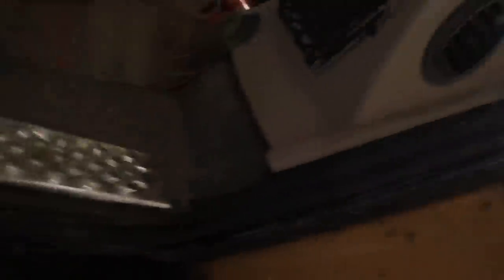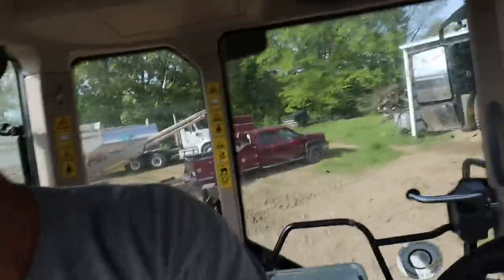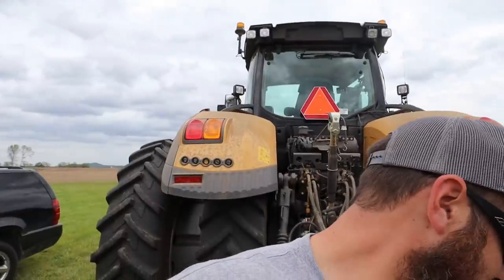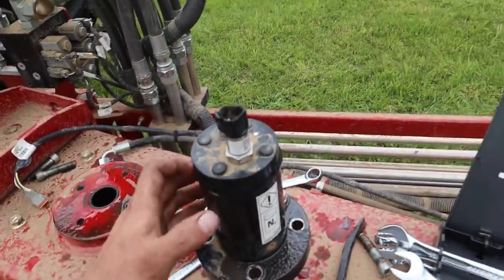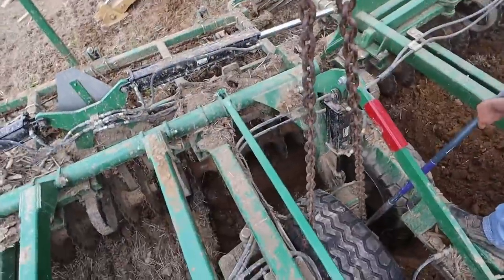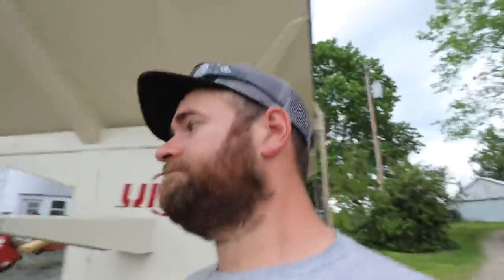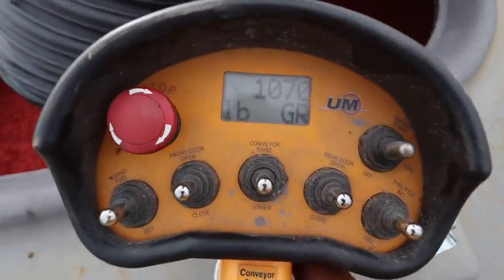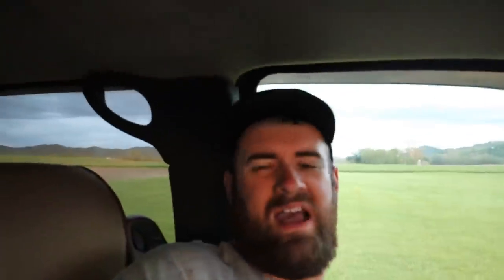Tire Change gone WRONG!